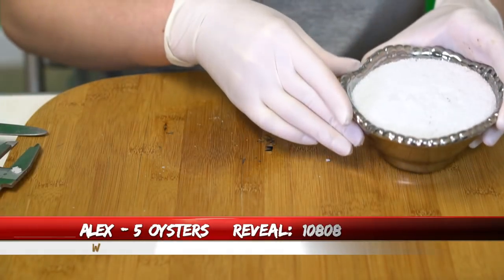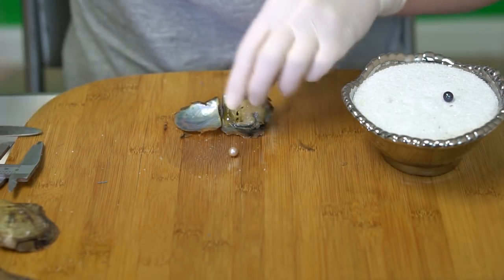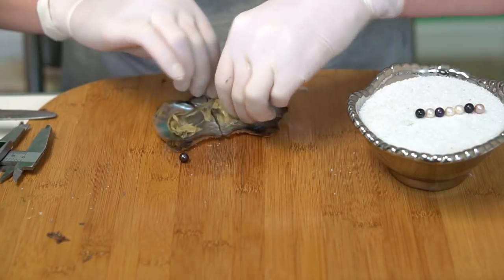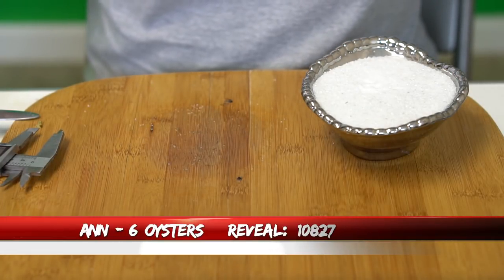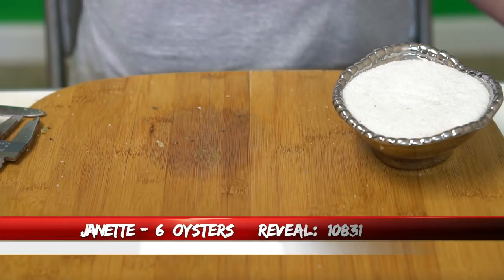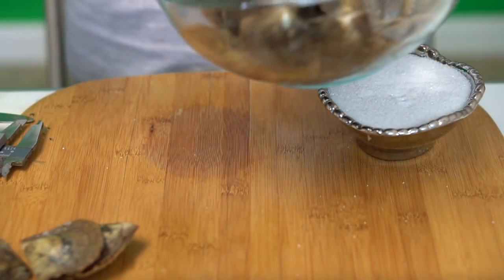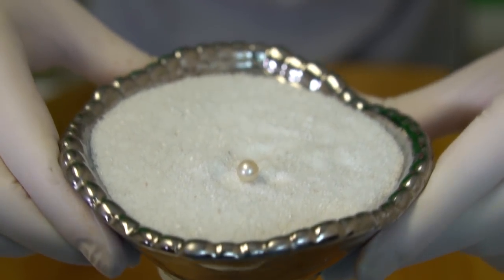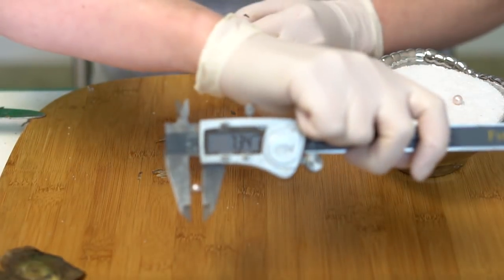What an Oyster! (Reveals 10806 - 10843)